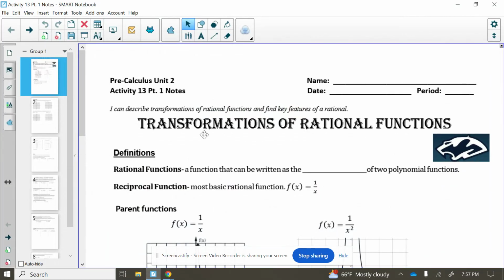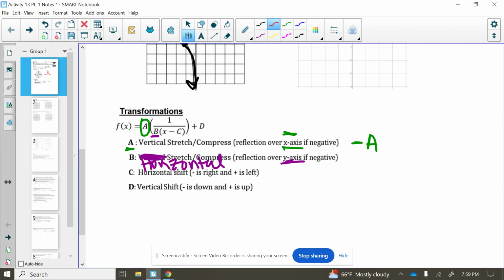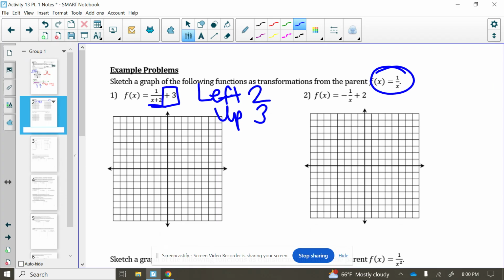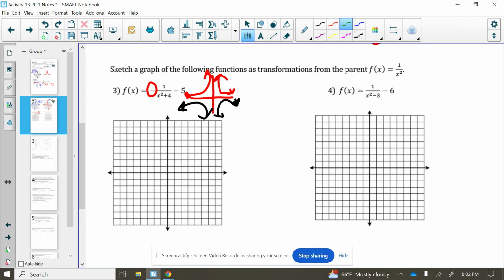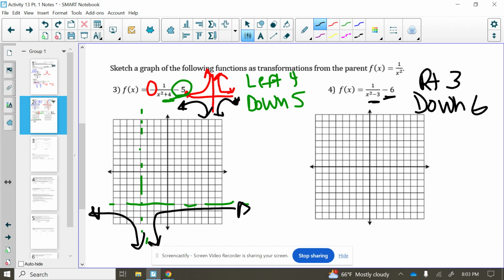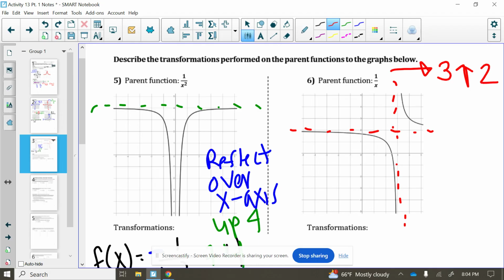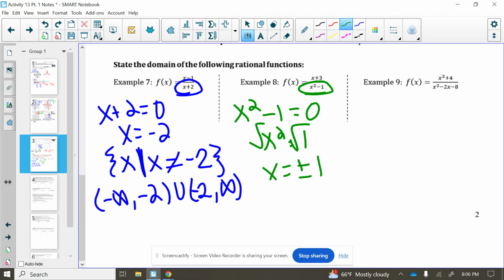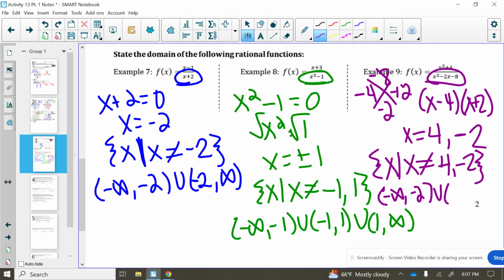PC Activity 13 Pt. 1 - Rational Function Transformations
Transforming the parent ration functions of 1/x and 1/x^2.